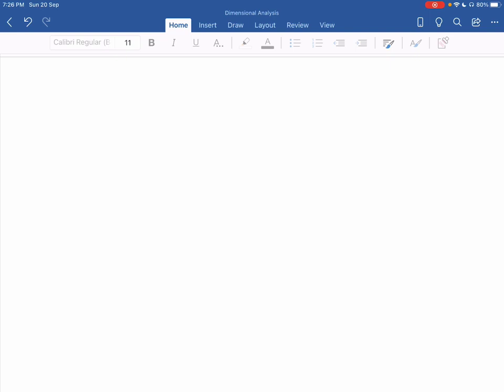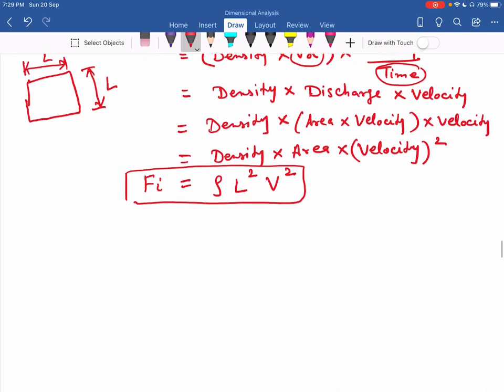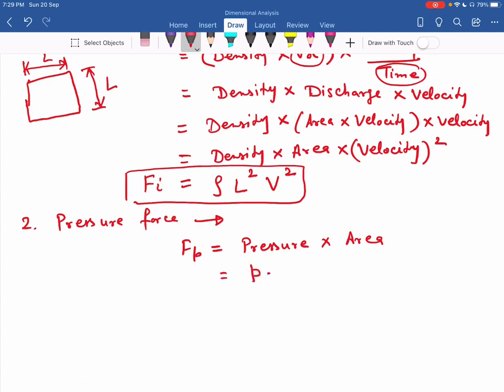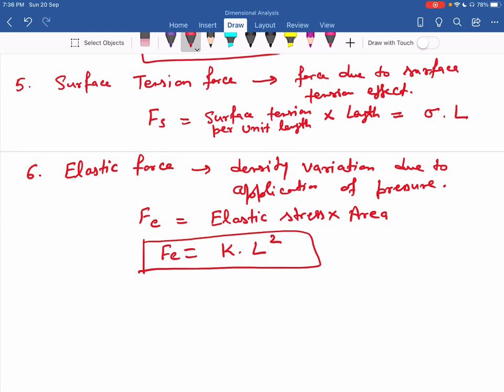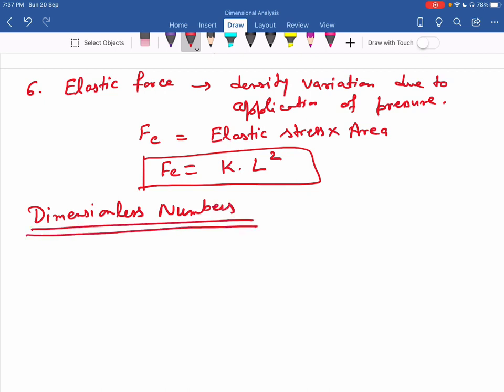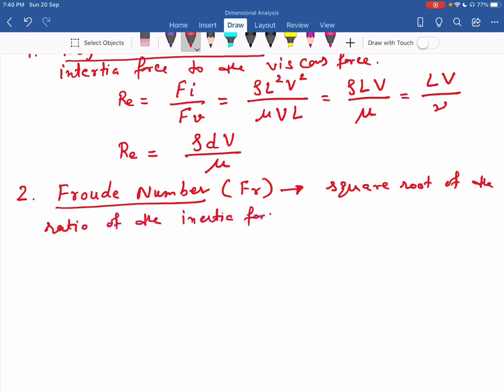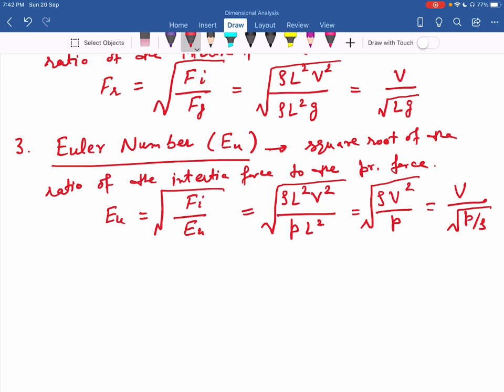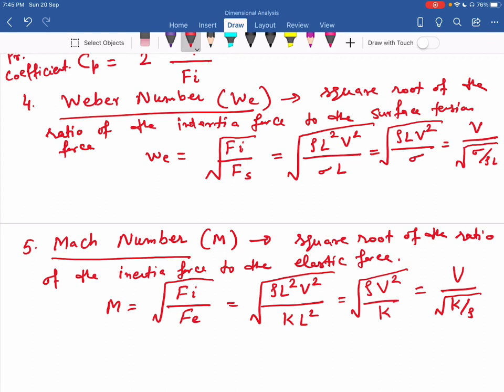FMM lecture 22nd Dimensional Analysis 3rd